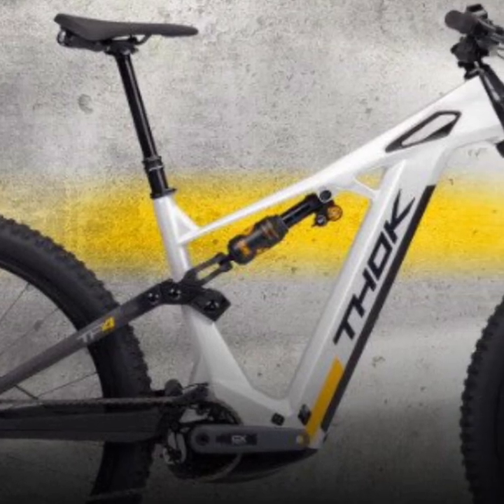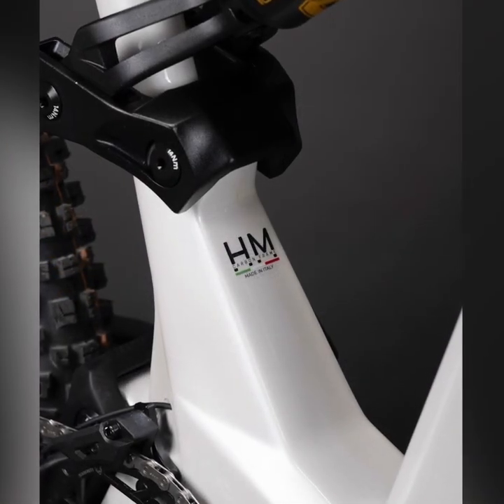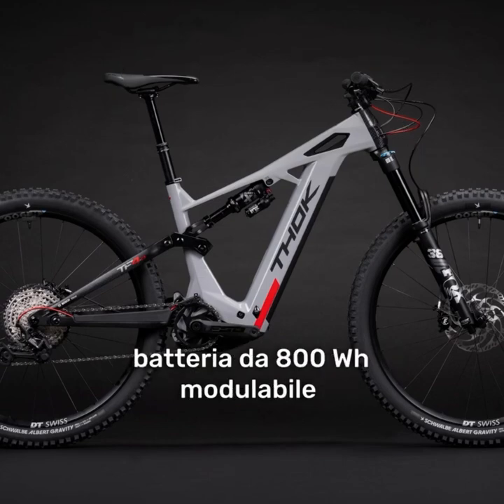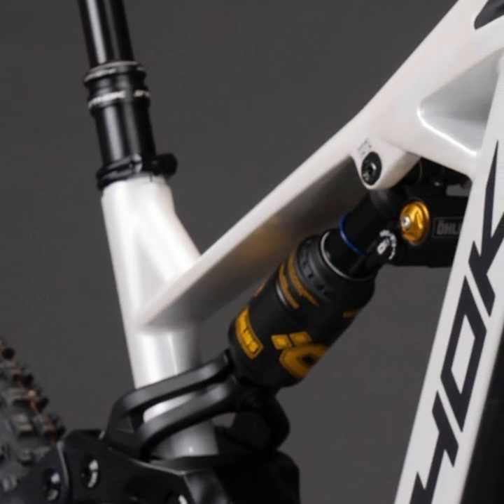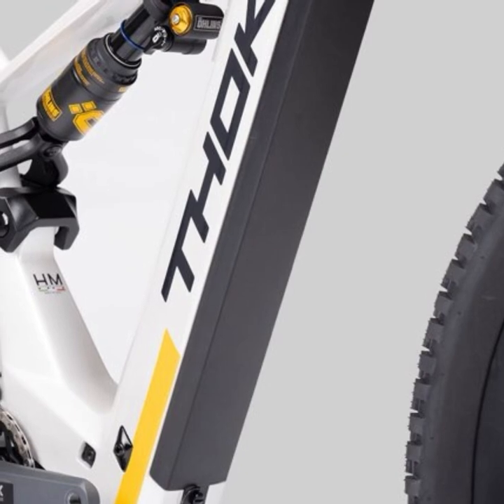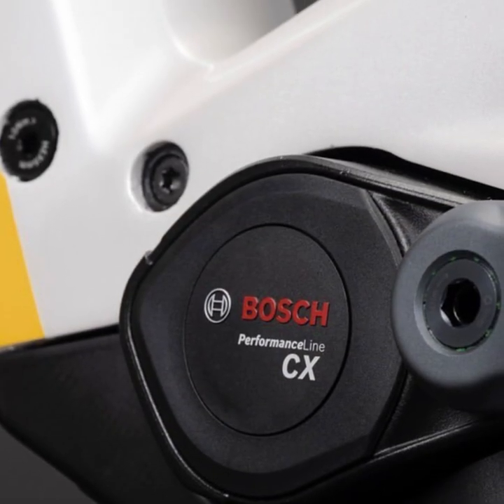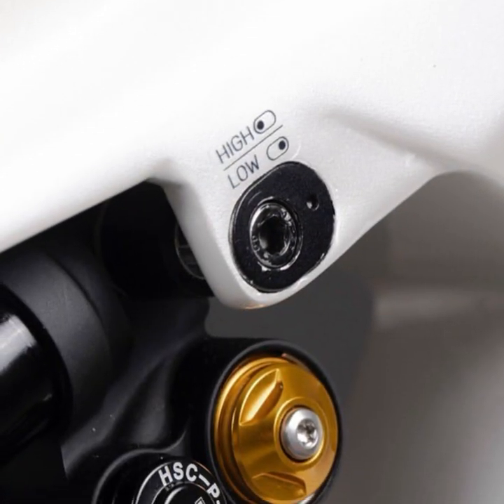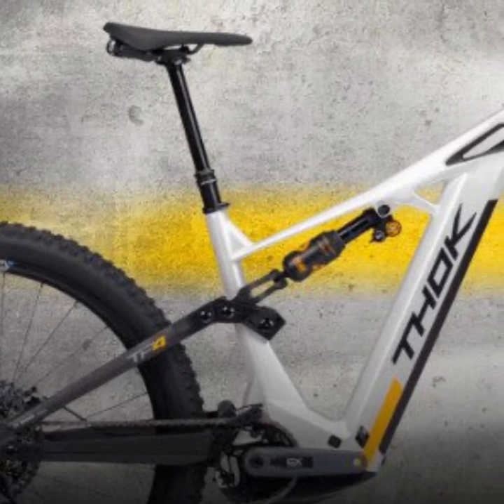New THOK TP4 Limited Edition masterpiece of Italian engineering limited to 30 units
Welcome to an exclusive look at the new THOK TP4 Limited Edition - a masterpiece of Italian engineering limited to just 30 units worldwide.

This isn't just another e-bike - it's the pinnacle of THOK's innovation, completely designed, built, and assembled in Italy. The TP4 Limited Edition features a high-modulus carbon fiber frame paired with Bosch's latest Performance Line CX motor and an innovative 800Wh modular battery system.

What sets this bike apart is its versatility. Thanks to the Flip Chip technology, riders can adjust the geometry between two settings: High for all-mountain adventures and Low for more aggressive enduro riding. The 64.5-degree head angle and 79-degree seat tube angle create the perfect balance between climbing efficiency and descending capability.

Premium components include Öhlins suspension with the RXF36 Air TTX18 fork and TTX2 Air shock, Magura MT7 brakes with floating discs, and DT Swiss carbon wheels wrapped in Schwalbe Albert Gravity Pro tires. The 29-inch wheel setup is mullet-compatible for those who prefer a mixed-wheel configuration.

The attention to detail is extraordinary - from the integrated T-Stopper headset lock to the THOK Progressive System 2 suspension design. The asymmetric rear triangle ensures maximum power transfer and tracking precision.

This Limited Edition comes in an exclusive Iridescent Snow finish, making each of the 30 units truly stand out. Deliveries begin in December 2024.

If you're passionate about exceptional e-bikes and want to own a piece of Italian cycling history, the TP4 Limited Edition is your chance.